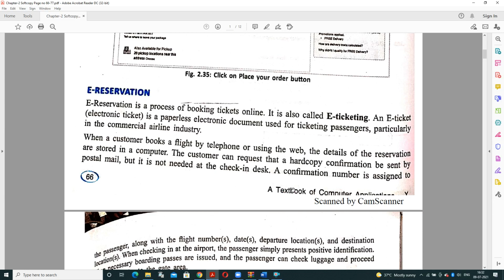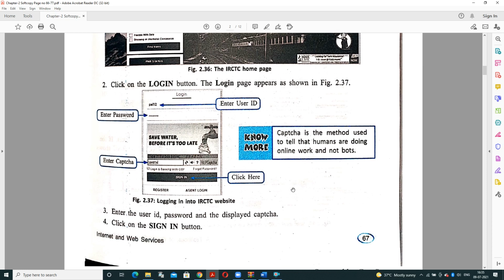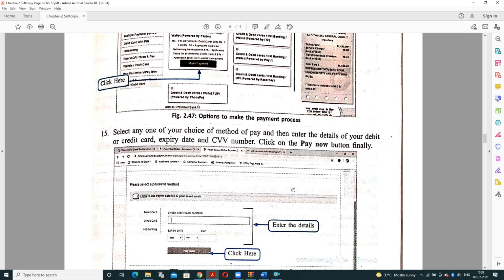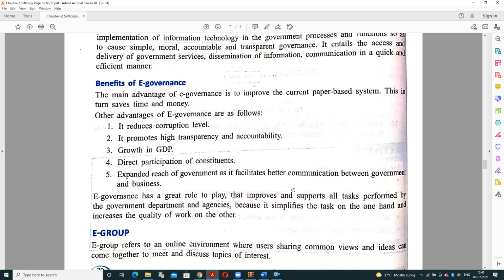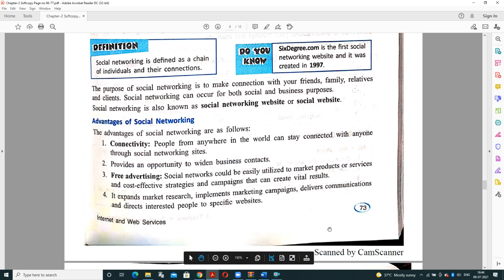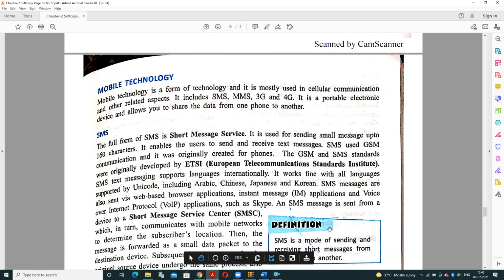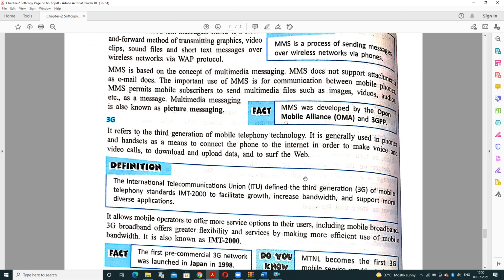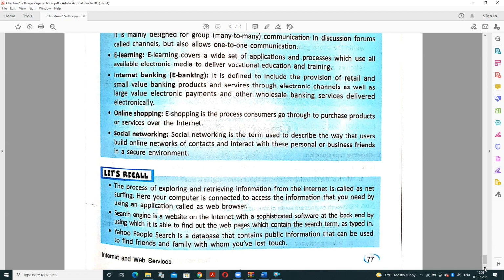X Grade Computer Chapter-2 (Lecture-3)